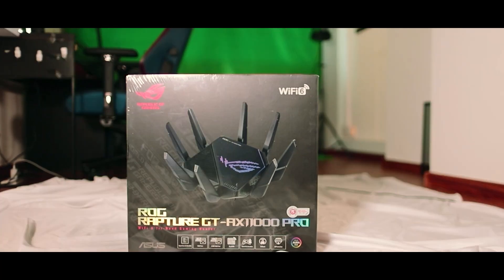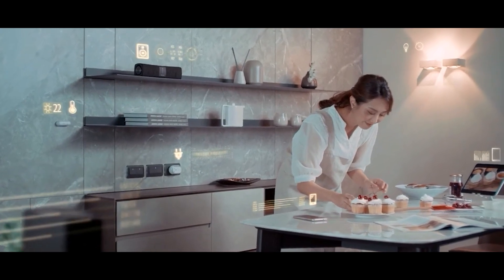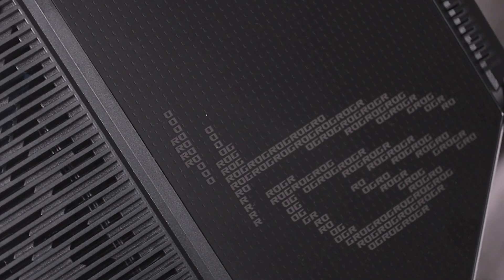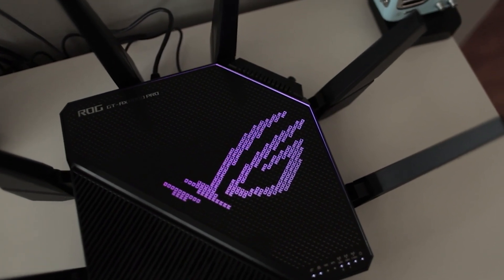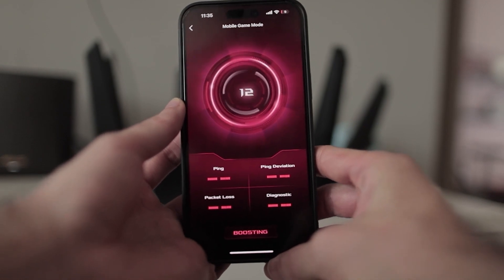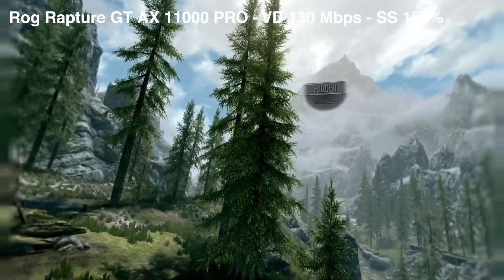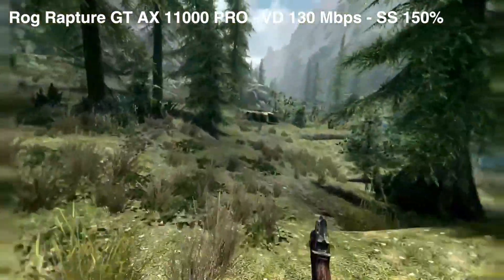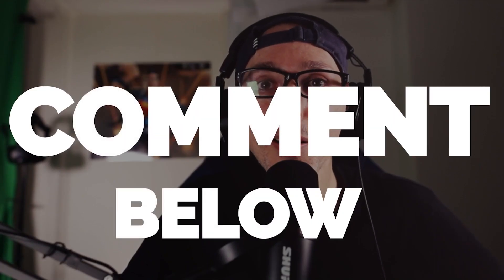PICO 4 SUPERCHARGED Wireless Virtual Desktop PCVR Streaming! Rog Rapture GT AX 11000 PRO Unboxing!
PICO 4 SUPERCHARGED Wireless Virtual Desktop PCVR Streaming! Rog Rapture GT AX 1000 PRO Unboxing!

Timestamps:
0:00 Asus Rog Rapture GT AX 11000 Pro Music Video unboxing
0:45 Asus Introduction to the Rog Rapture GT AX 11000 Pro video unboxing and first impressions with details of video;
1:42 Asus Rog Rapture GT AX 11000 Pro Specifications summary;
2:53 Asus Rog Rapture GT AX 11000 Pro on camera raw;
3:50 Asus Rog Rapture GT AX 11000 Pro Specifications detailed, weight and items in the box;
5:40 Asus Rog Rapture GT AX 11000 Pro testing specs and set up impressions with mobile App;
7:30 Asus Rog Rapture GT AX 11000 Pro color control/changes through the mobile app;
8:13 Asus Rog Rapture GT AX 11000 Pro Gaming mbps Booster;
8:40 Asus Rog Rapture GT AX 11000 Pro + Skyrim graphics, latency, audio tests and first impressions;
9:20 Virtual Desktop MPBS with the Asus Rog Rapture GT AX 11000 Pro;
11:20 Asus Rog Rapture GT AX 11000 Pro + Hubris graphics, latency, audio tests and first impressions;
12:50 Virtual Desktop mbps settings using the Asus Rog Rapture GT AX 11000 Pro;
14:30 Asus Rog Rapture GT AX 11000 Pro + Half-Life Alyx graphics, latency, audio tests, and first impressions;
17:00 Summary of first impressions and details of next videos coming soon
18:27 VREssentials shoutouts

BATTERIES
1.5V rechargeable AA batteries
INIU Power Bank, Ultra-Slim 10000mAh USB C
PC & ACCESSORIES GEAR
INTEL i7 9700k Processor
Asus Maximus Hero XI (wifi) Motherboard
Nvidia RTX2070 Gigabyte graphics card
Samsung NVME SSD 1TB
TCL 21.5 Inch Monitor​​​​​​​
Edifier USB speakers
Logitech Mouse
Samsung External 1TB Drive
4K HDMI cable